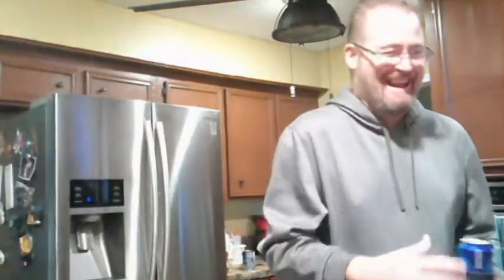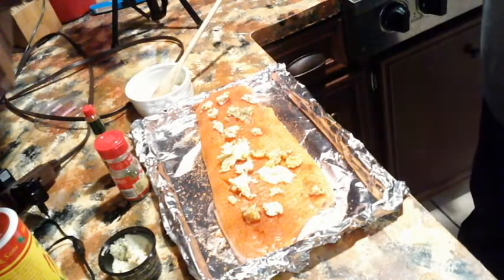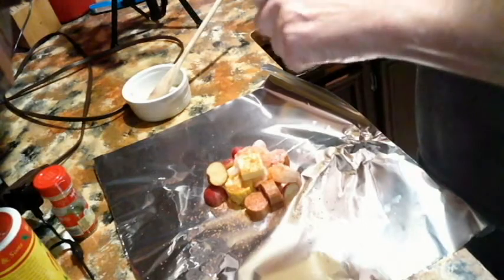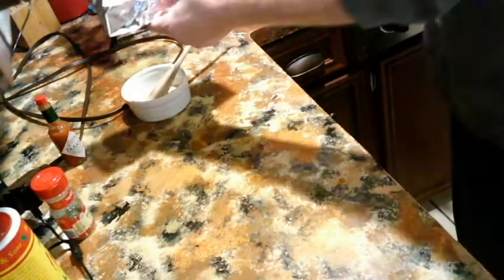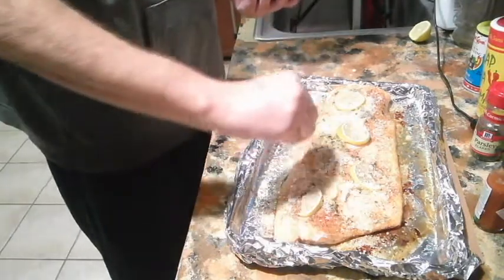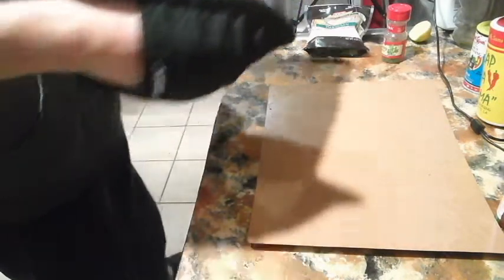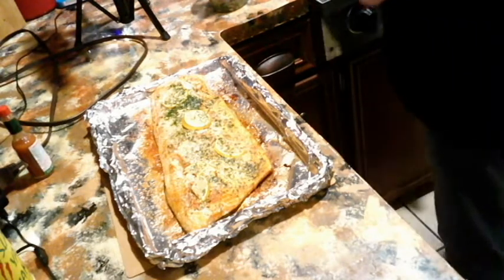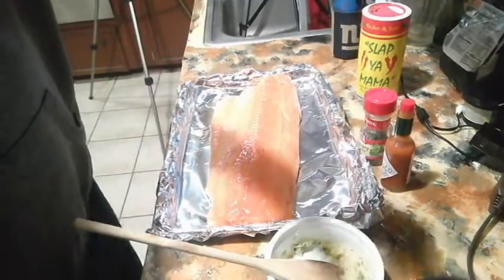Amazing Salmon and Crab Legs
Recipe to come